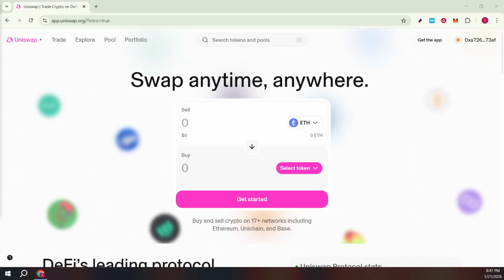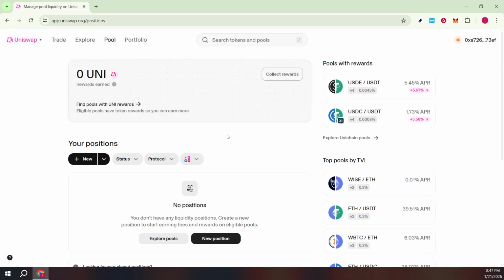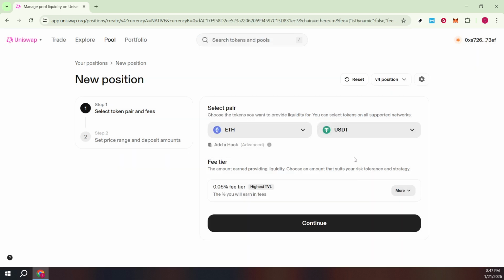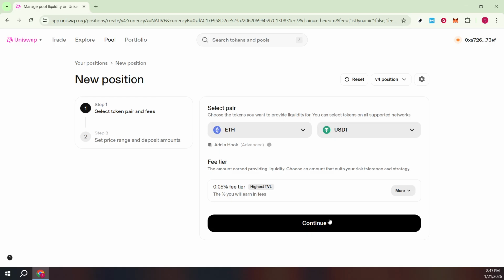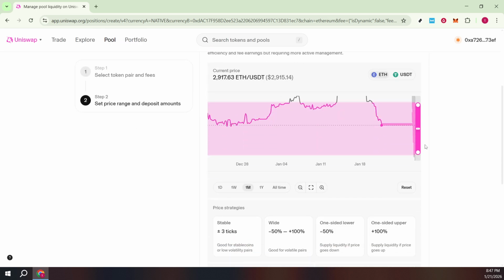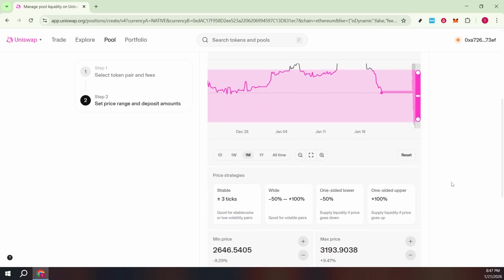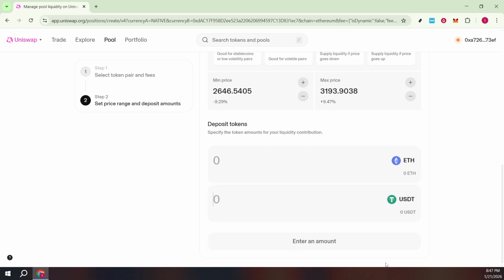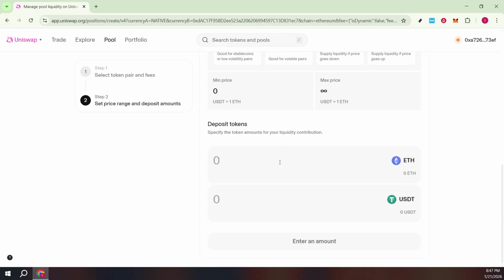How To Use Liquidity Pools On UniSwap [2026 Guide]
How To Use Liquidity Pools On UniSwap